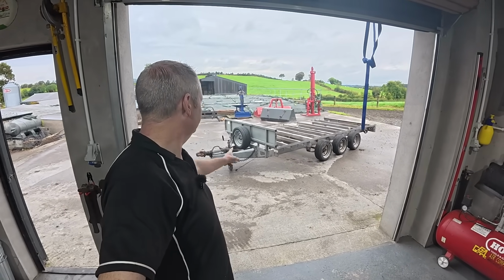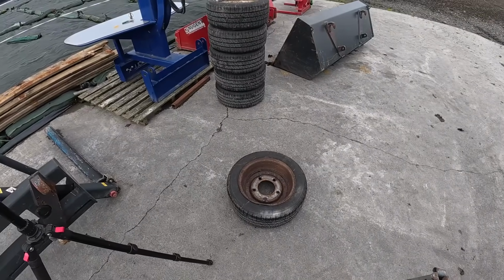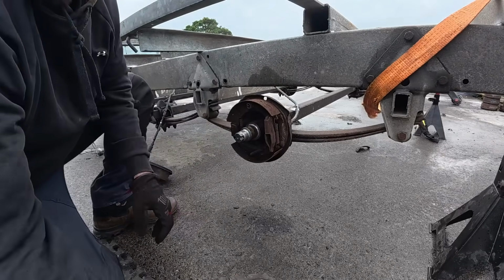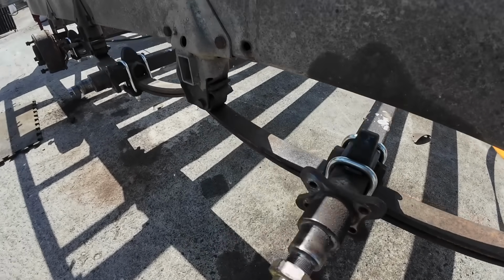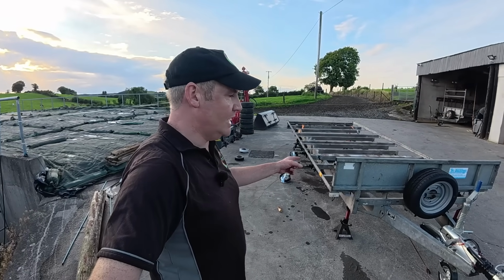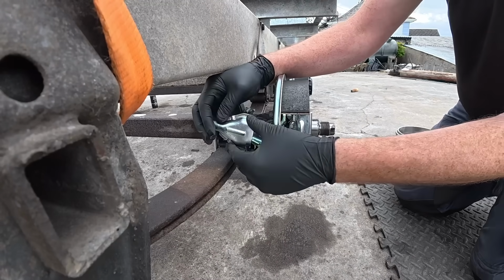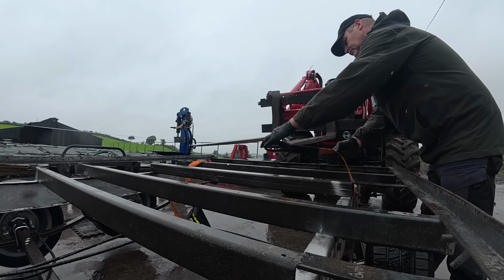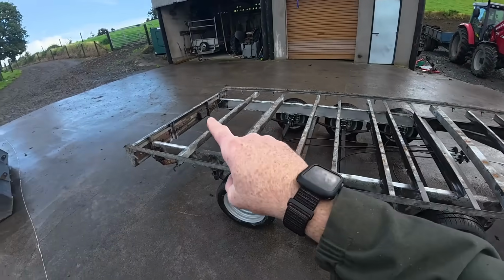OVERHAULING A 23 Year Old TWISTED Plant Trailer - Only Doing It ONCE So Lets Do It RIGHT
In this video we get to work on our IForWilliams Plant Trailer as we have the frame straightened, overhaul the full braking system alone with new wheels and hitch.

Be sure to check them out for any of your trailer needs.
No payment to Promote - Parts discount was received

Check out our Amazon store front for a list of some of the things we use to make these videos and find generally useful.